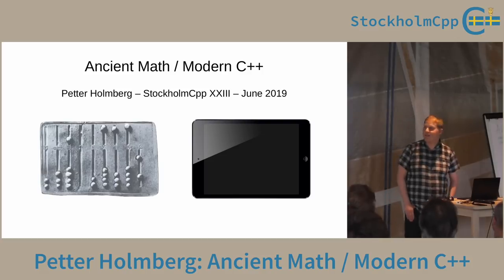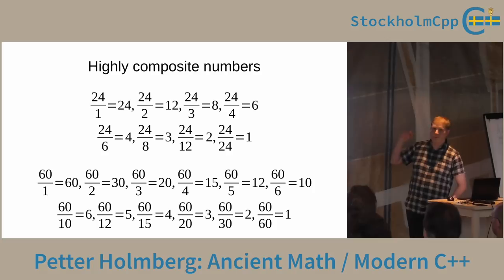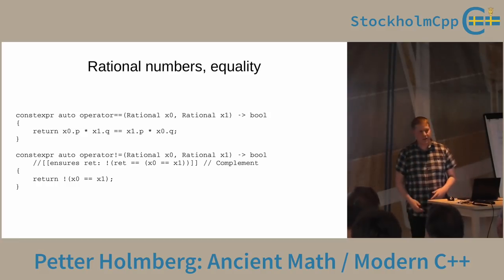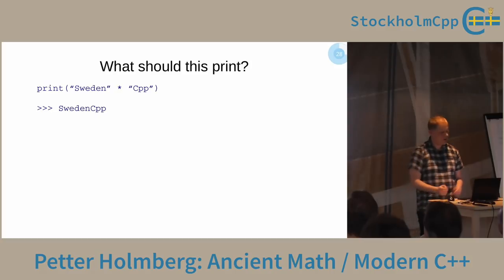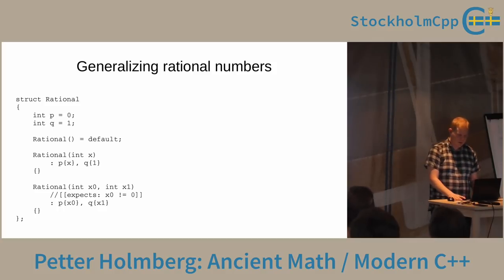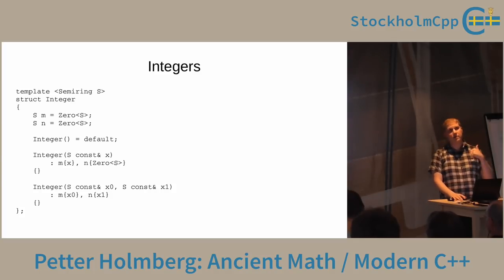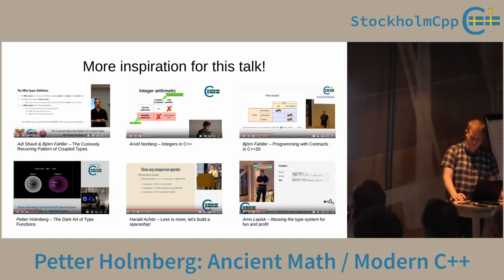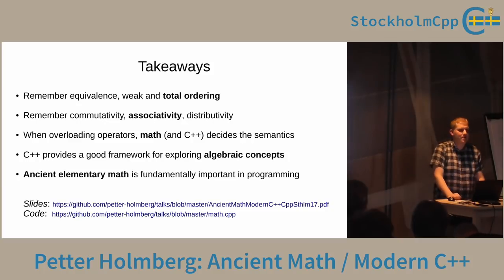Petter Holmberg: Ancient Math / Modern C++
What math should you know to become a better C++ programmer, and how can you use C++ to become better at math?
Let’s revisit some basic facts about numbers known since antiquity and taught to us in school a long time ago, but from a modern C++ programmer’s perspective!